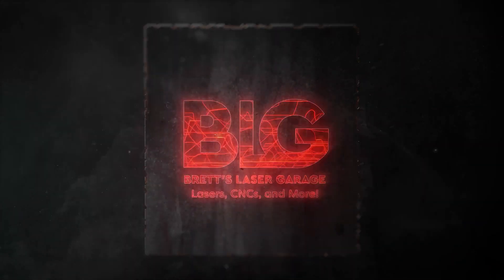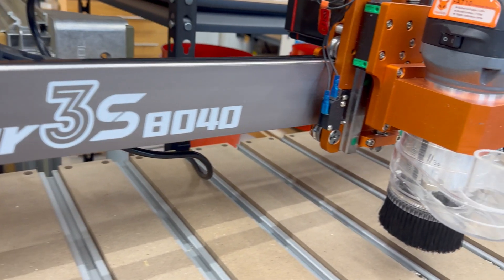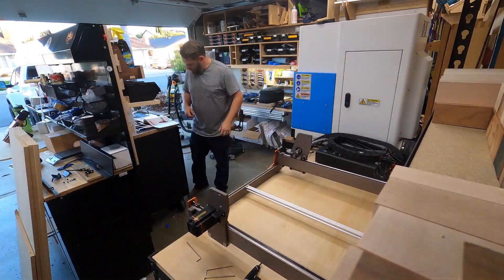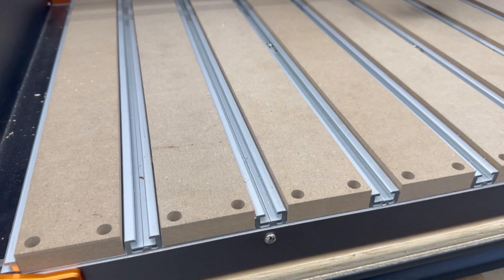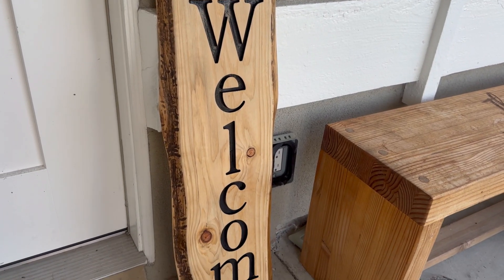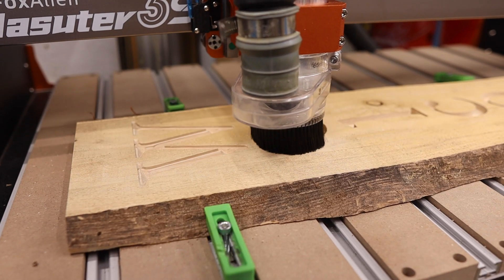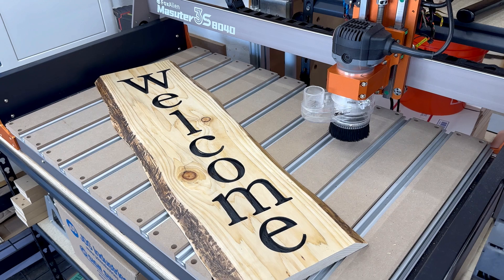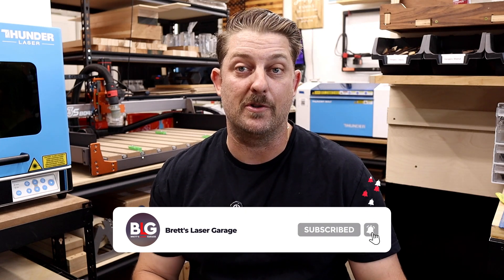Expand Your CNC Projects To New Limits | Masuter 3s Extension Kit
Interested in upgrading the size of your Fox Alien CNC.  In this video we'll explore the new extension kit for the Master 3s CNC. Watch to see my full thoughts!